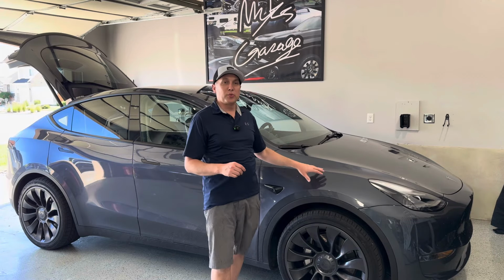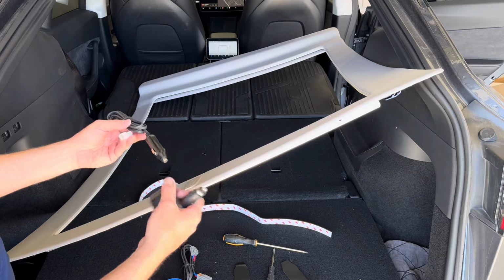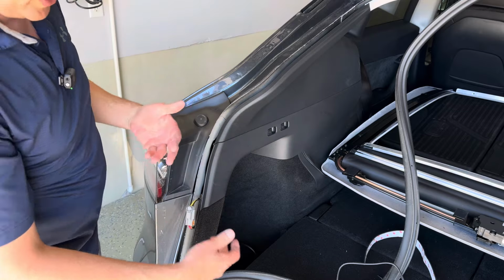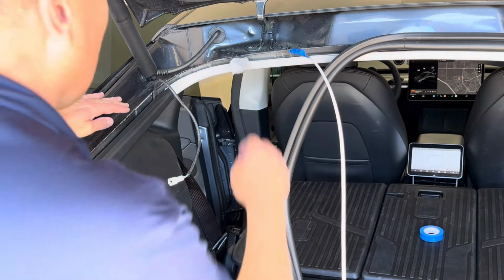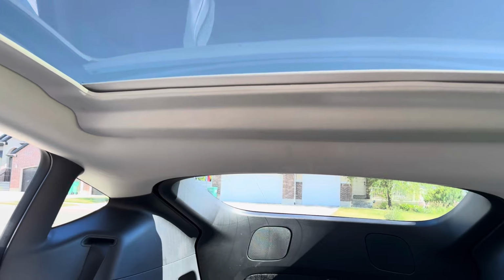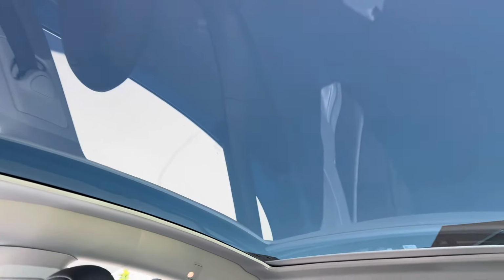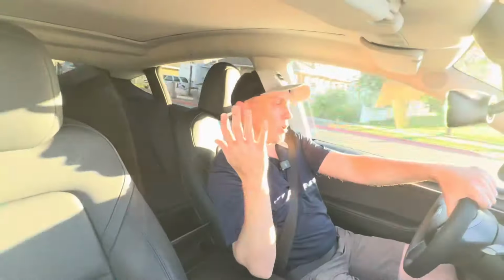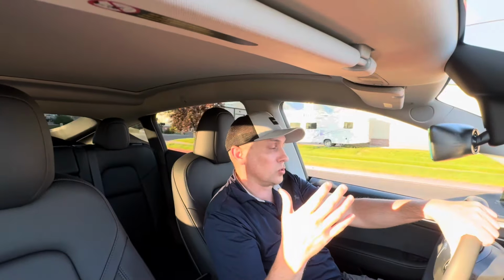Tesla Model Y Electric Roof Sunshade From EVbase | Keep The Heat Out!!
In this Video I am Installing the EVBase Electric roof sunshade in my 2023 Tesla Model Y Long Range. This is an awesome product that installs easily and provides great protection from the sun on those hot days!